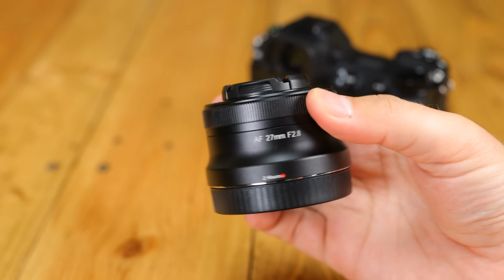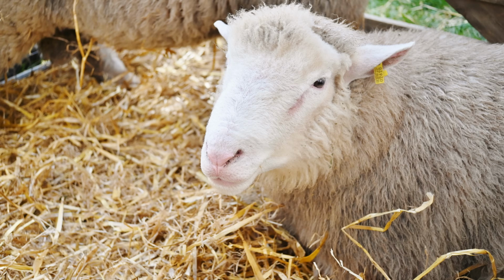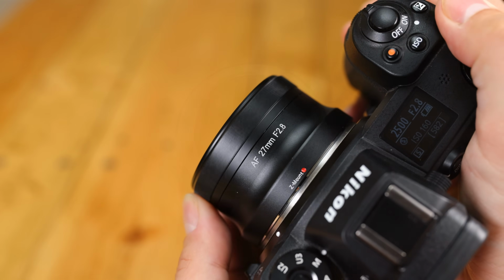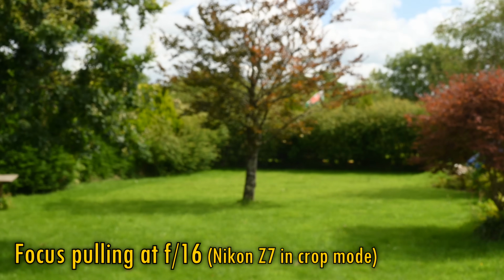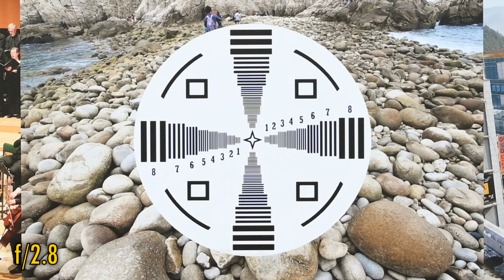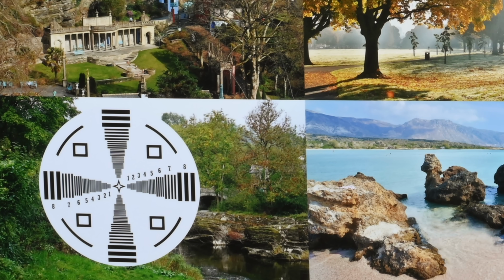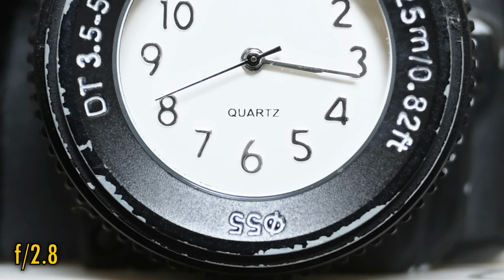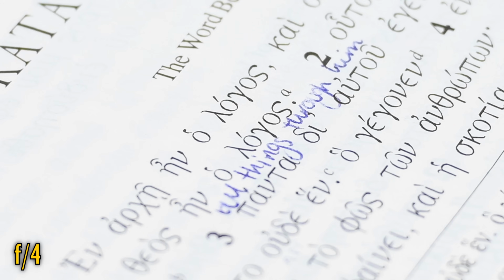7Artisans AF 27mm f/2.8 (APS-C) lens review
Let's see what this little lens for Sony E and Nikon Z And Fuji X can do.